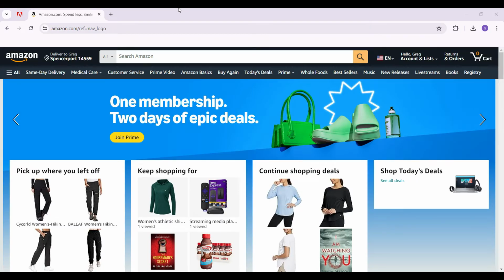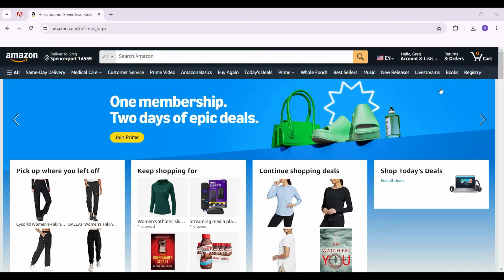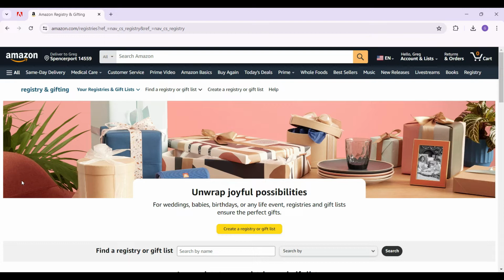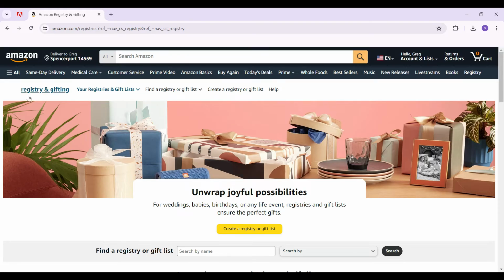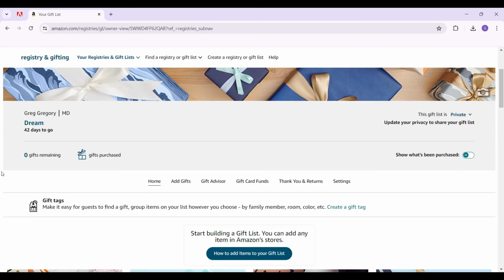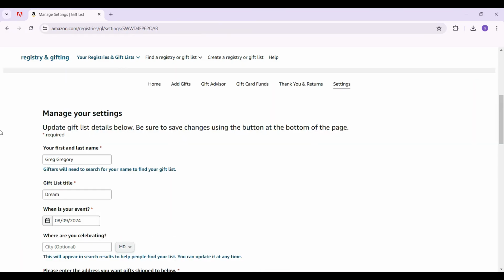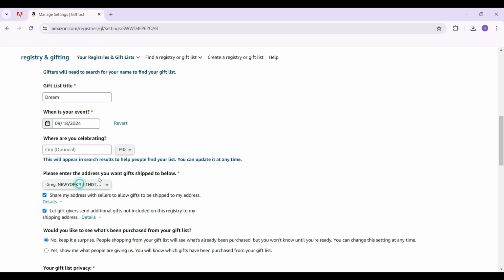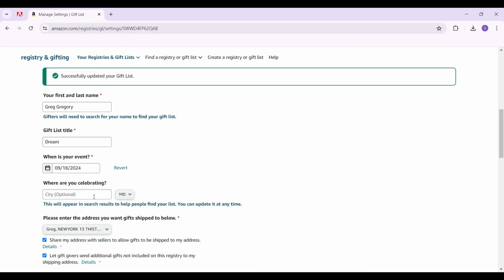How to Change Event Date on Gift List on Amazon (2024) | Edit Event Date on Gift List on Amazon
In this tutorial, you will learn how to change the event date on a gift list in Amazon. Keeping your event dates accurate can help you plan better. This guide will show you how to access your gift list settings, edit the event date, and save the changes to update your list.